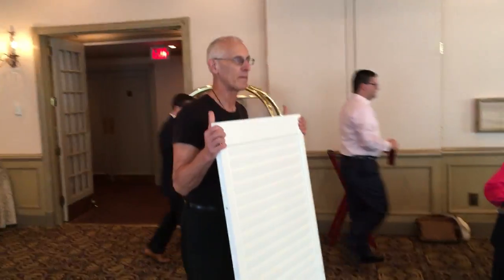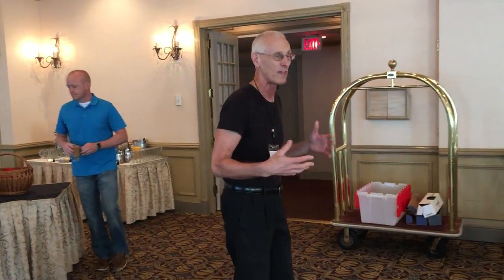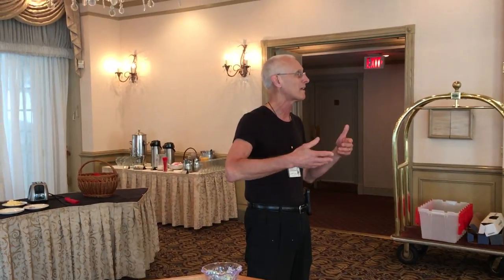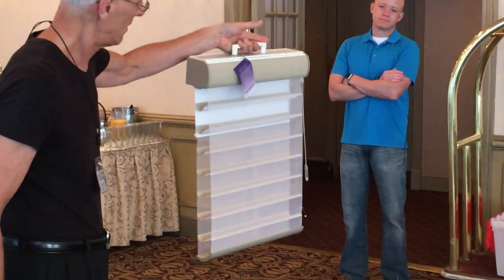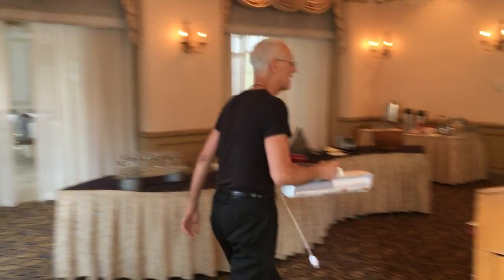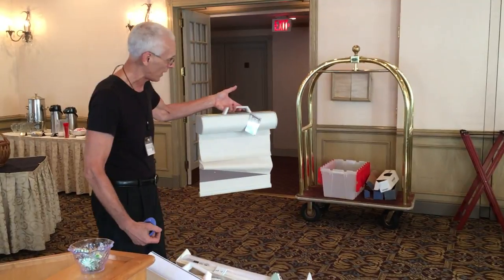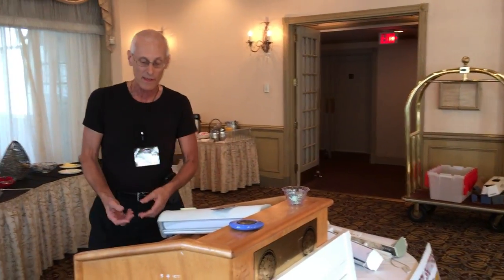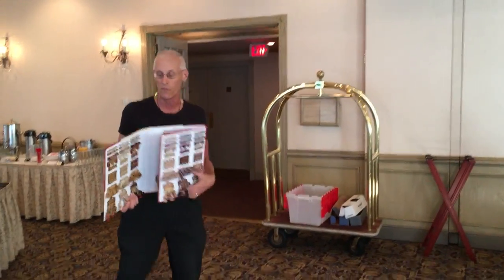Custom Window Treatments Expert in New Jersey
is a website where you can learn from an expert about what is available in custom window treatments.

Robert A. Kline consults, sells and installs custom window treatments of all kinds. A seasoned pro for over 40 years!

Mr. Kline works with interior decorators, architects, builders of fine homes, homeowners, and business owners to provide professional advice, sales with virtually unlimited options, installation, repairs, and even fabrics, throw pillows, bedding, and upholstery.